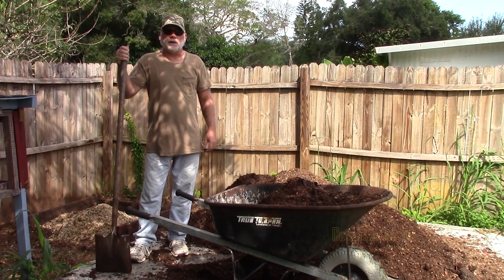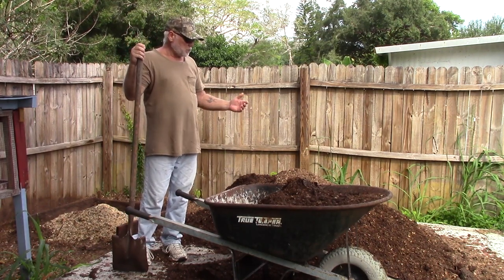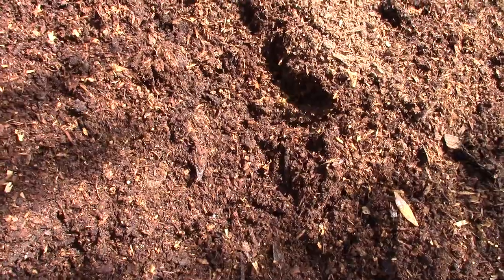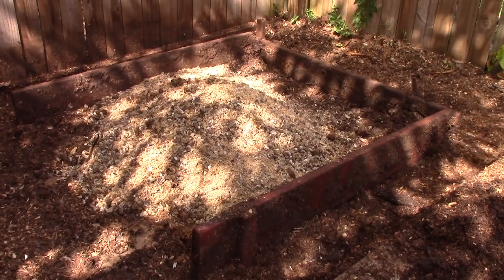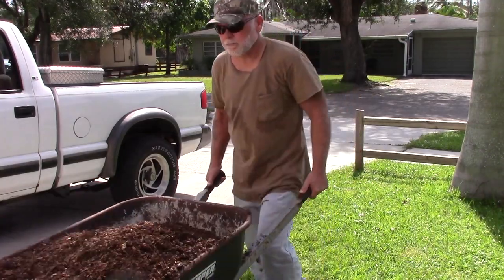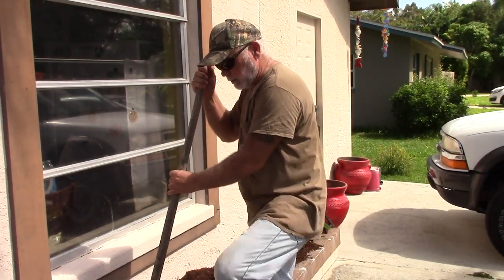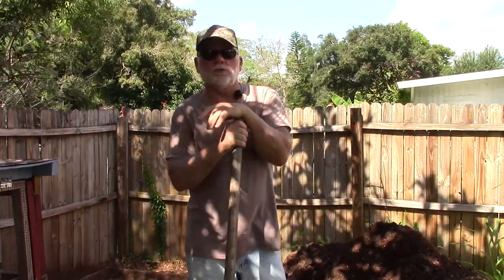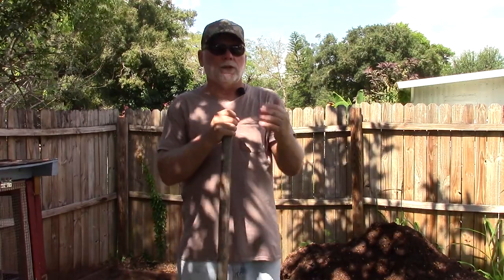Quail Manure Compost - Results of my composted quail waste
A quick look at the results of my composted quail manure. Composting coturnix quail waste is easy, its great for gardens and potted plants, a worthwhile effort!